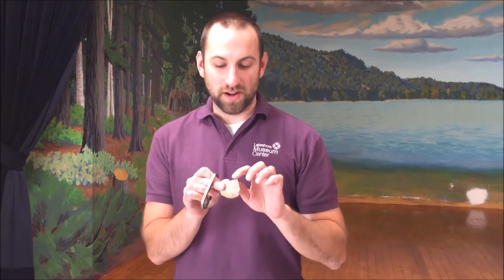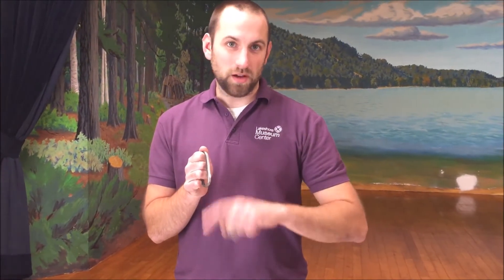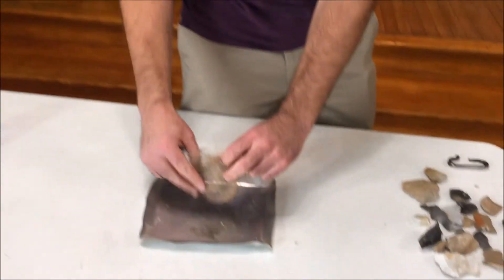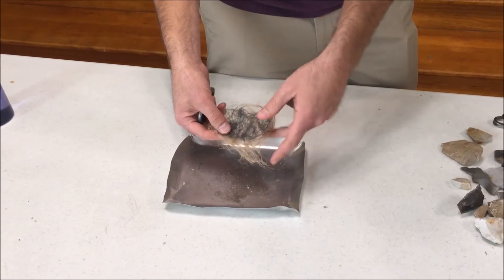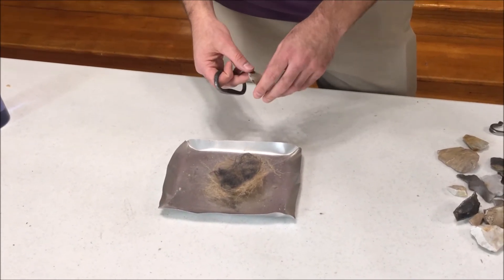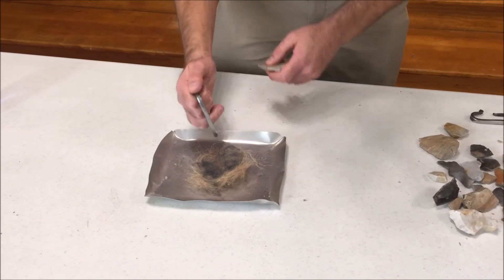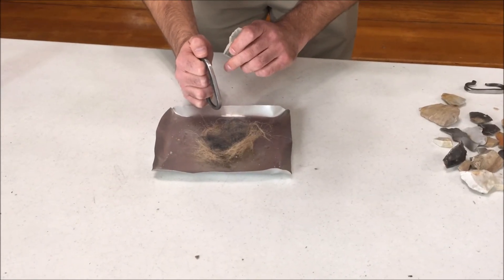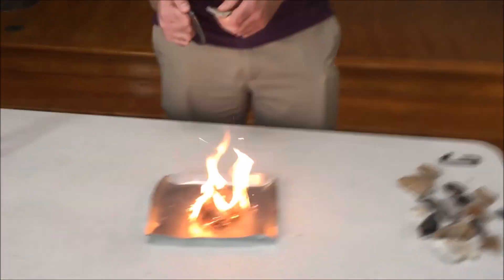Starting Fire with Flint and Steel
As part of Third Grade Michigan History week we are looking at the technology of the Fur Trade. Watch as we demonstrate how Europeans used flint and steel to start fires.